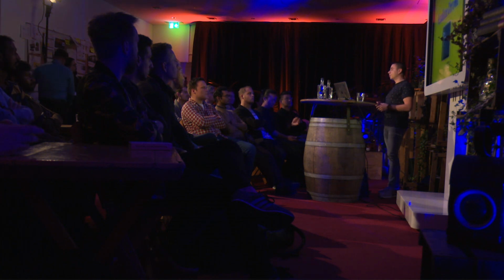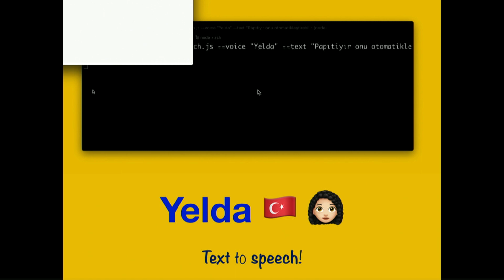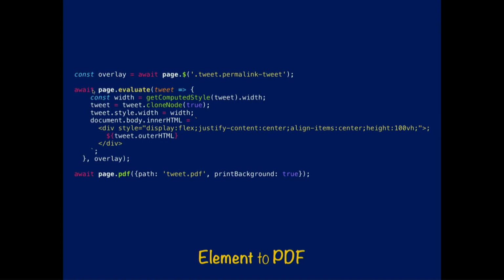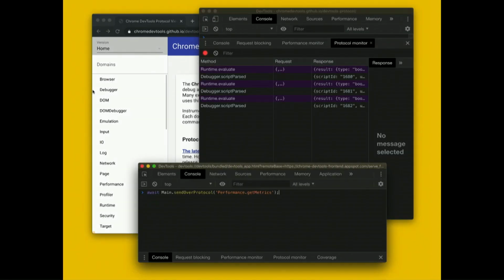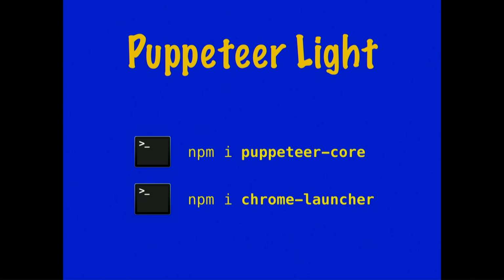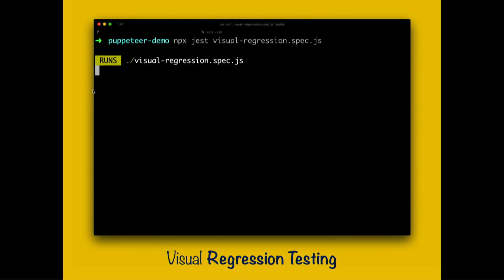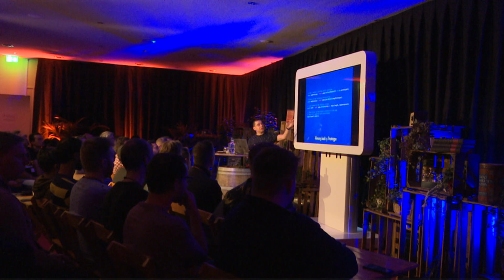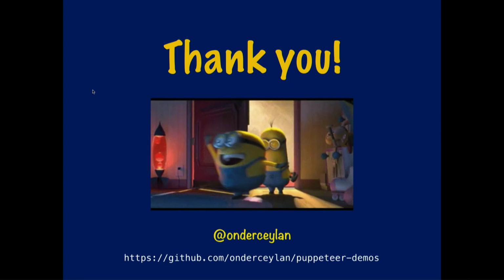Önder Ceylan - Puppeteer can automate that!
Önder Ceylan did a great talk on FrontMania about Puppeteer!